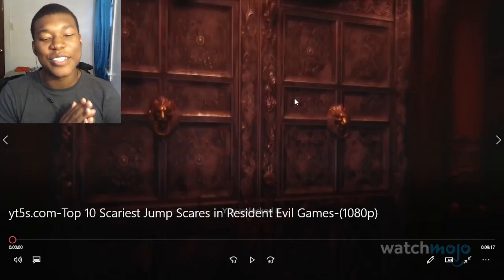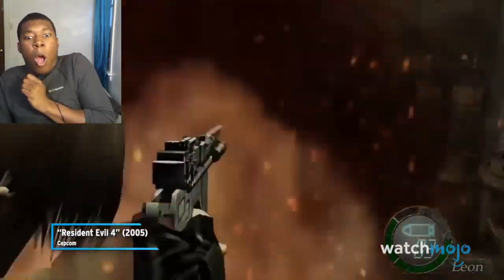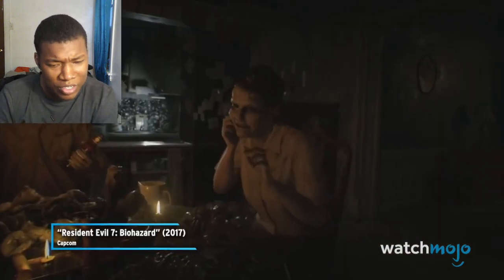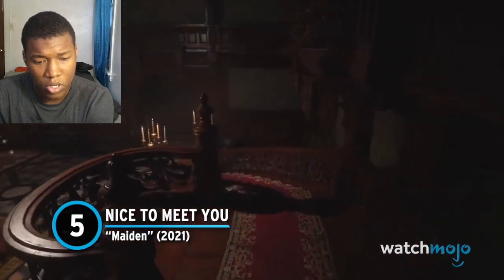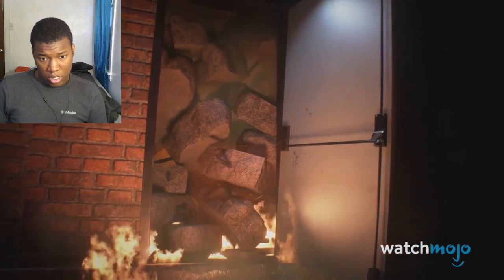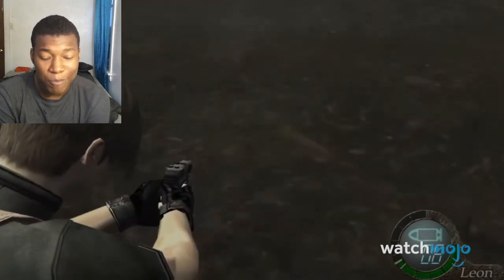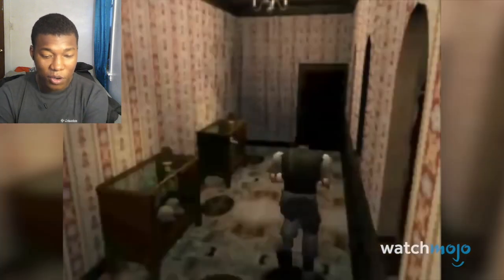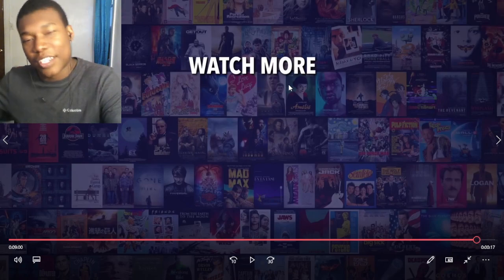Top 10 Scariest Jump Scares in Resident Evil Games REACTION